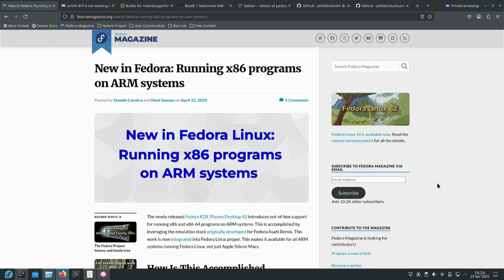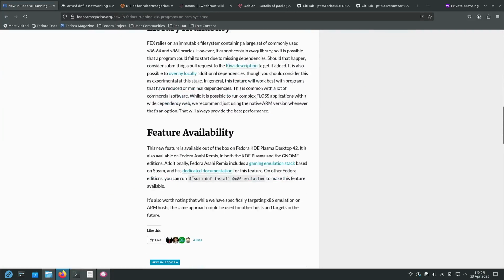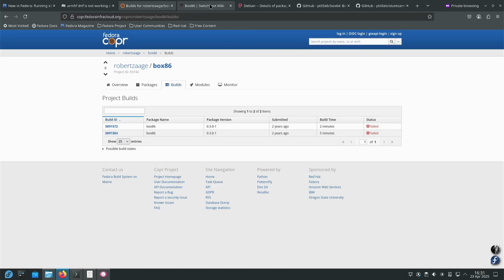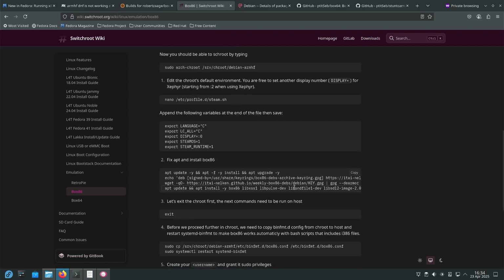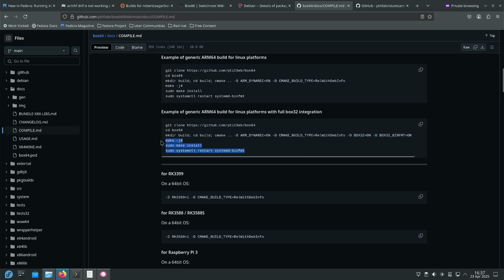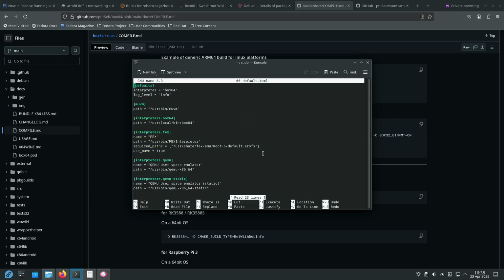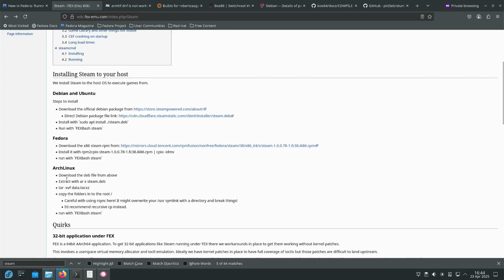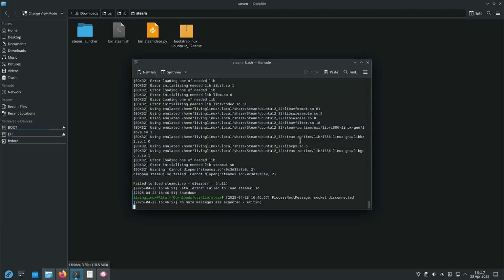Fedora 42 ARM x86 Emulation Gave Me a Big Headache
Fedora announced they ship Fedora 42 ARM with the option to run x86 (Intel/AMD) code. I tried it on my Libre Computer Alta, but I had issues with Fex. I built Box64 with Box32, but Steam still isn't working.

I tried Fex, but it gave me a segfault. It probably works better on a Mac with ARM chip.
And here is the link from the Fex Wiki to install Steam.

The link to the RPM is probably outdated. Start higher up to find a recent version.

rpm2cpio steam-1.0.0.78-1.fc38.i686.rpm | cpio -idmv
(change the version of steam)

Just for fun the link to the discussion from 2016.

You probably have to replace libglapi-mesa with mesa-libgallium.

And I had to postpone installing zenity (remove it from setting up the chroot, you can add it once you have the chroot up and running).

cd box64
cmake .. -D RPI5ARM64=1 -D CMAKE_BUILD_TYPE=RelWithDebInfo -D BOX32=ON -D BOX32_BINFMT=ON
make -j4

I'm not sure if this command works with Fedora 42:
sudo systemctl restart systemd-binfmt

I changed it like this, but it still doesn't work fully.
cd /usr/lib/binfmt-dispatcher.d/
sudo nano 00-default.toml

Change the interpreter to box64.
I had to change the path of box64 to /usr/local/bin/box64.

Having Box64 installed, means you can also run other applications and games released for x86-64. Stunt Car Remake is a simple game to start with.

00:00 Intro
00:56 Headache
01:40 Fedora 42 Fex
05:21 Old Discussion
06:50 L4T Box86
10:37 Box64 (with Box32)
13:12 Changing binfmt-dispatcher
14:16 Testing Stunt Car Remake x86-64 AppImage
17:41 Steam Not Working
20:39 Closing Thoughts